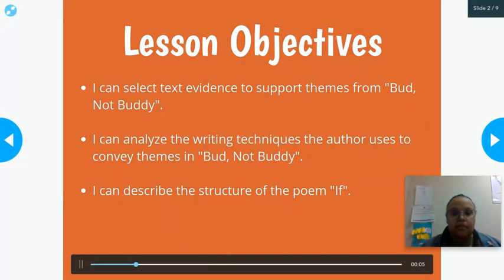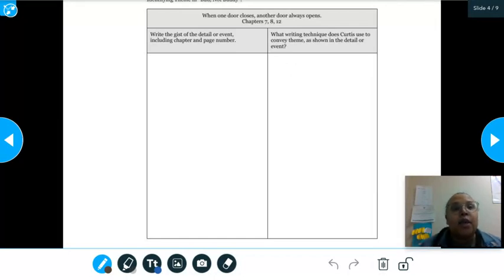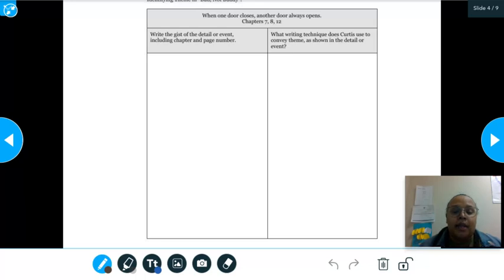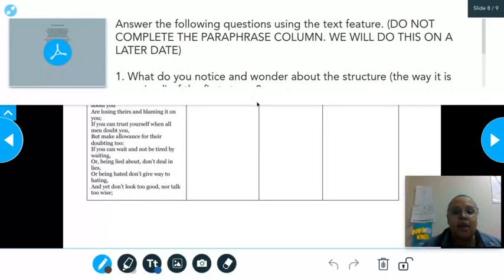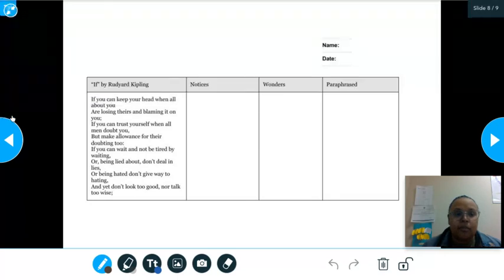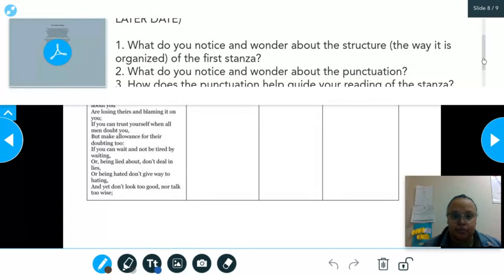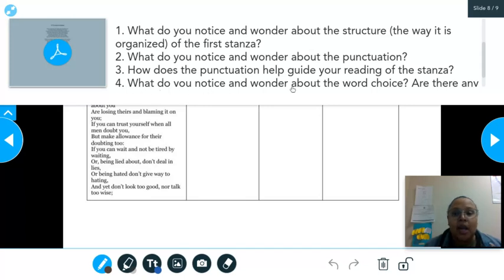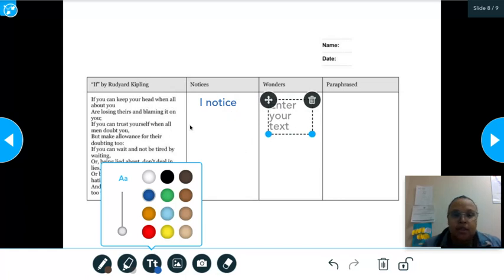February 2: "If" Rudyard Kipling